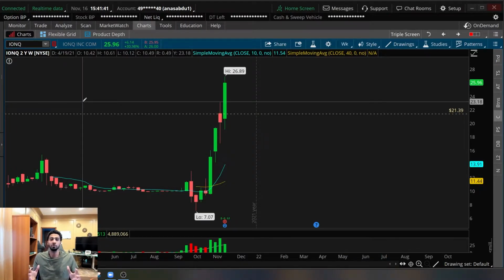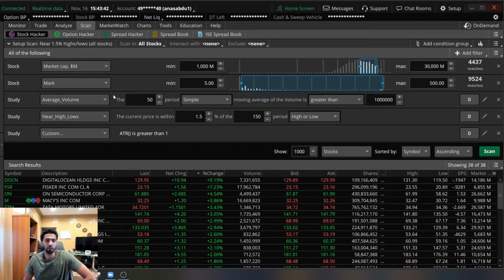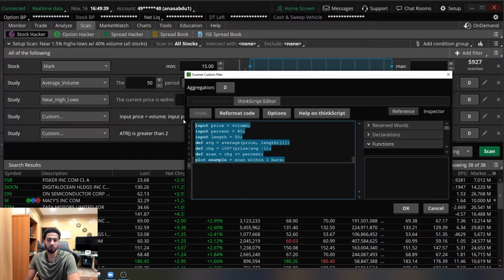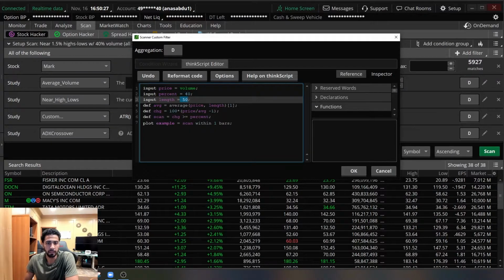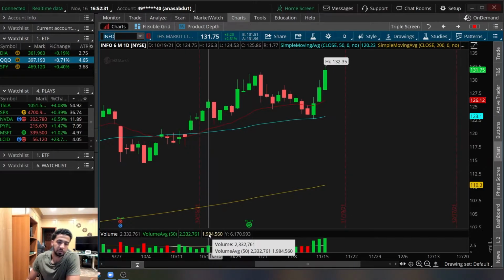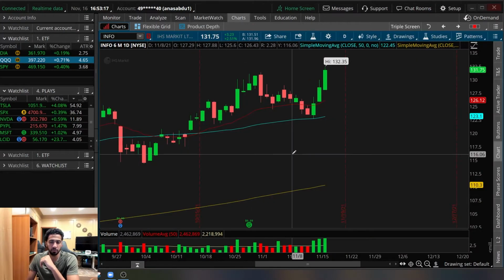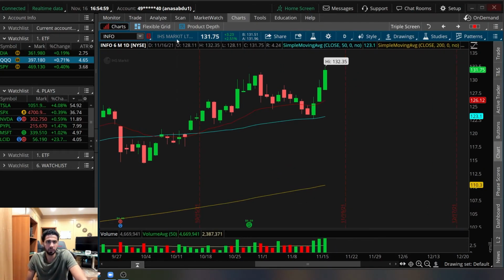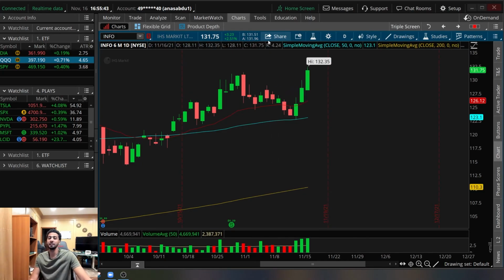THINKORSWIM VOLUME SECRET EXPOSED!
That would really help out the channel! I hope you find great value as you watch the videos.

Watch this entire video in order to understand how to properly use this secret volume study.

The two most important things to look at when trading stocks are price and volume. In this video, I'll be walking you through exactly how to
1) input the scan into your platform
2) customize the scan to find what YOU'RE looking for

I tried pasting the volume code into the description, but Youtube is saying "Angled brackets aren't allowed"